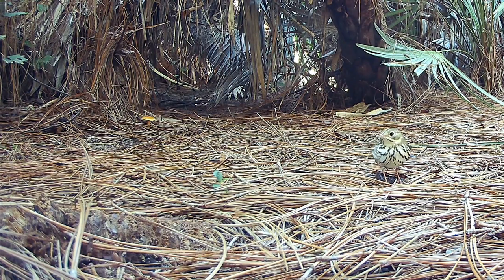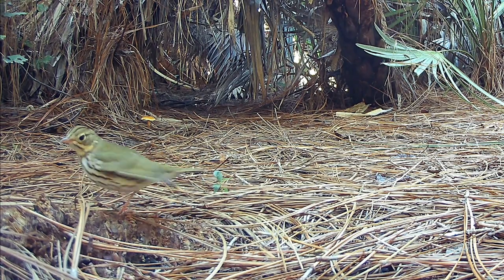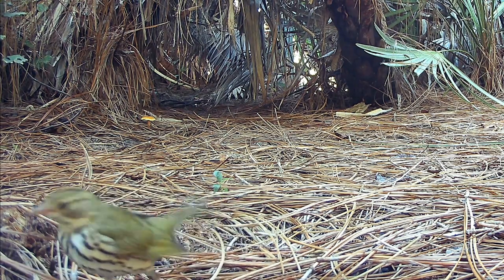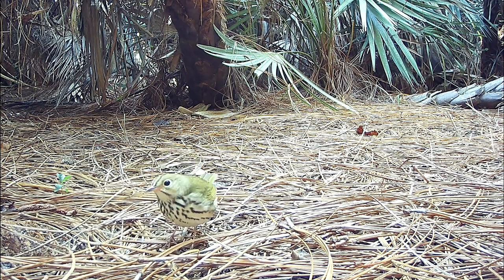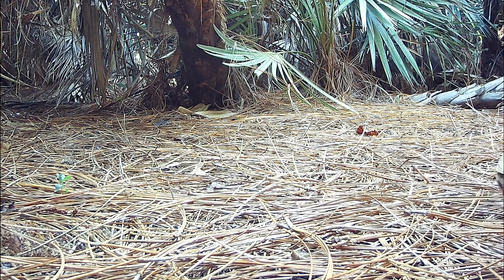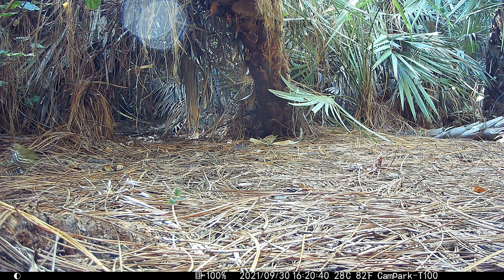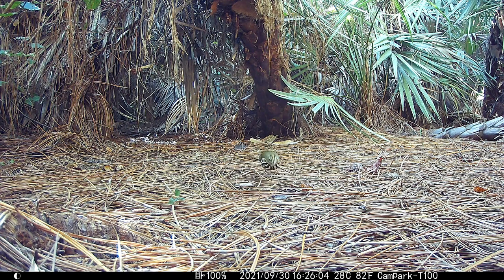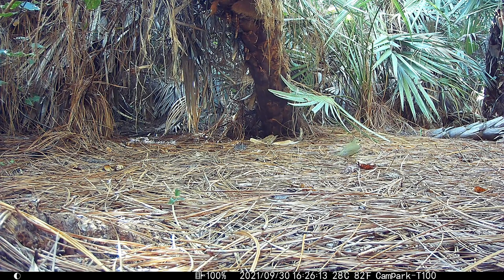Ovenbirds - The Walking Warblers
Mini-Documentary. The Ovenbird looks so much like a thrush that John James Audubon called it the “Golden Crowned Thrush” in Birds of America. This is the second time I've captured this bird foraging on the forest floor in classic fashion – the ovenbird walks in an exaggerated fashion as it looks for bugs to eat -  it doesn't hop like most songbirds.  I think the Ovenbirds are living and breeding in the dense forest/jungle behind the Florida backyard although range maps indicate it isn't supposed to breed here they showed up throughout the summer on the trail cameras walking and foraging. I'll pay closer attention next year. They are fascinating birds and while some call them plain I think they are quite stunning and unique warblers.